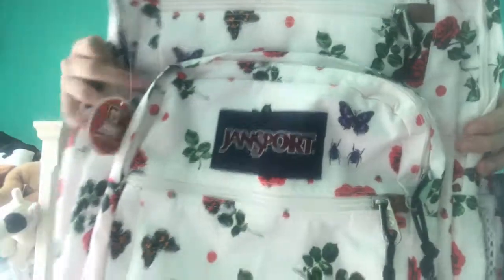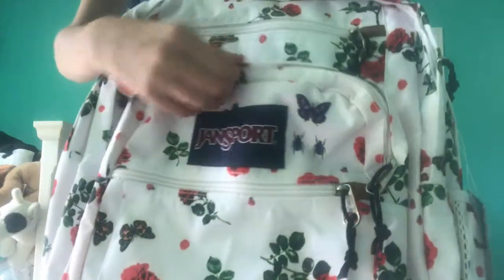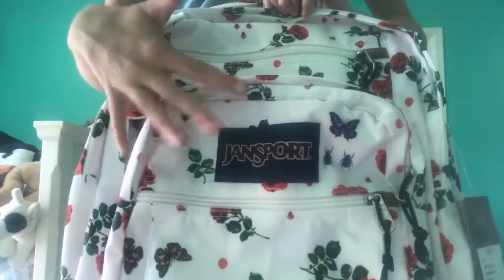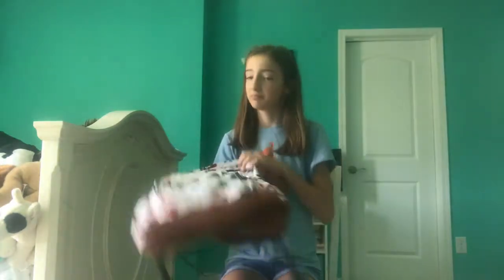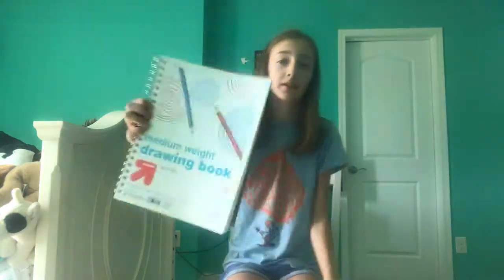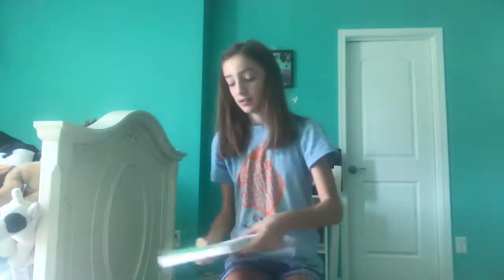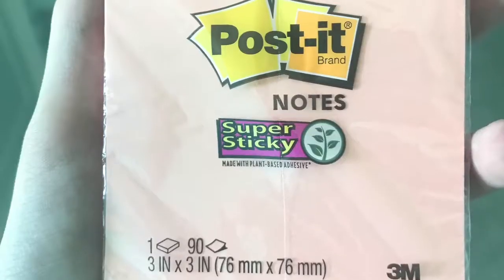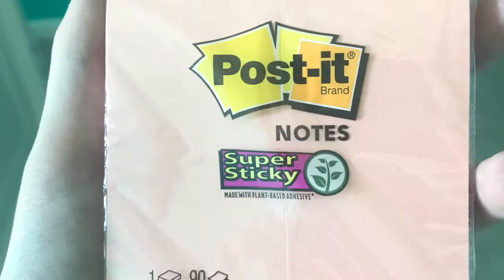What’s In My Book bag? 2018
Hope you Dingoes liked the video! What do you want to see in the future? Follow me on-
Music.ly : alexa_cln
Bye Dingoes! 💖🐕